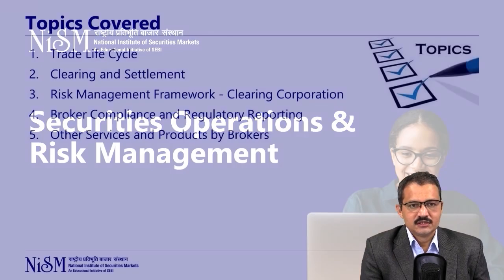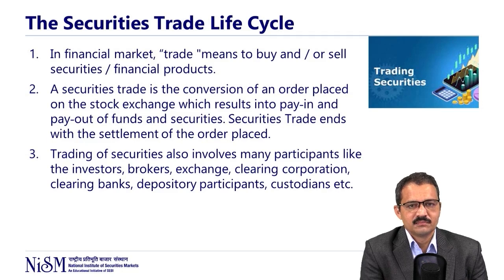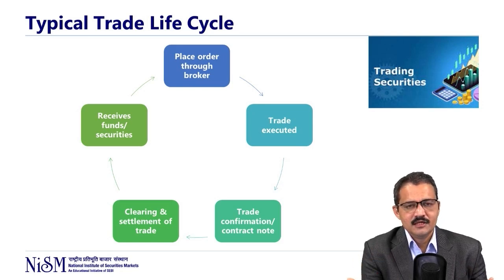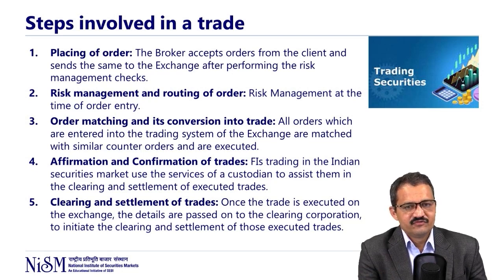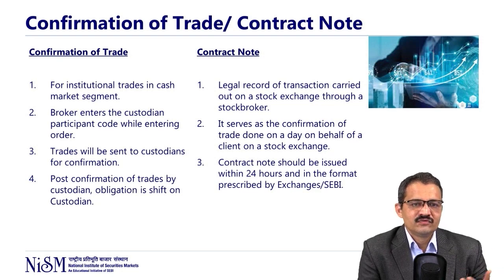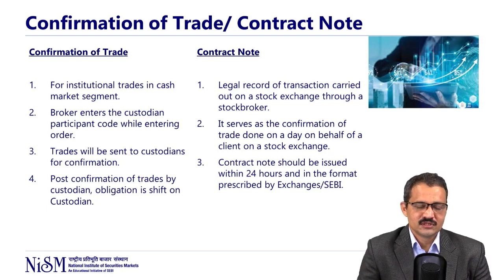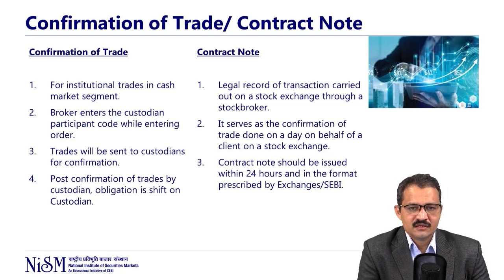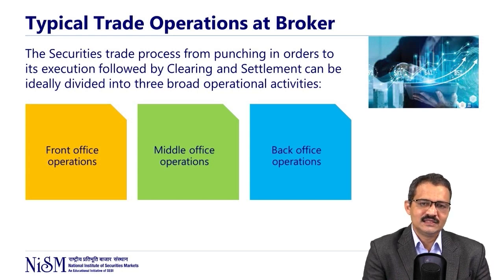Sample Video - Broking Operations Management (BOM)